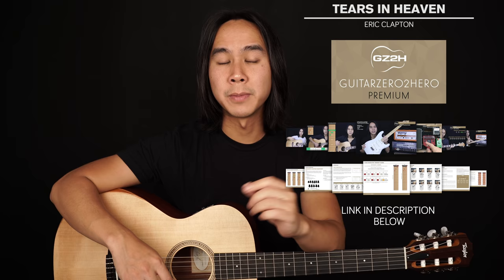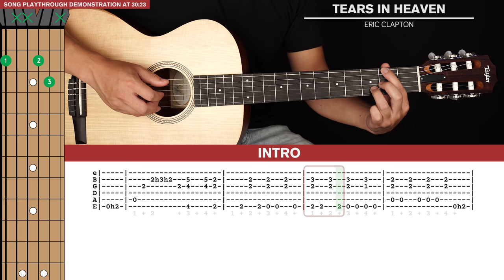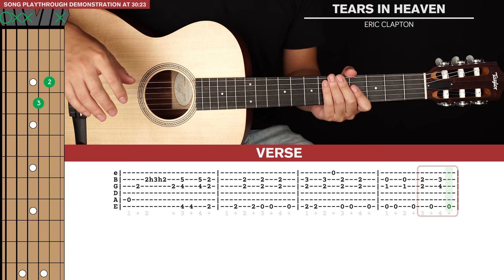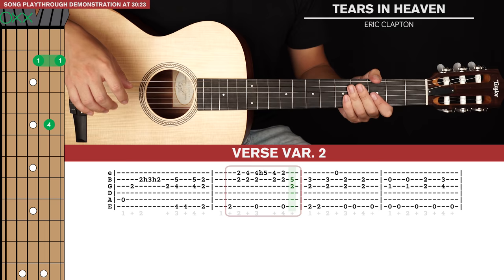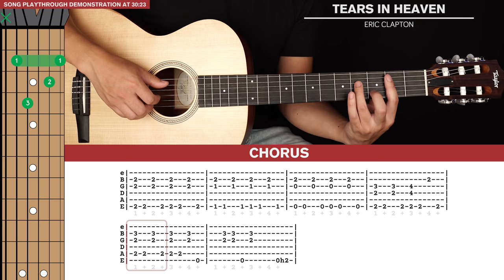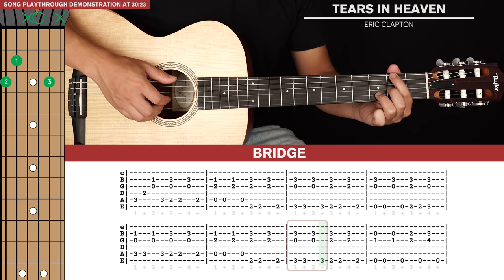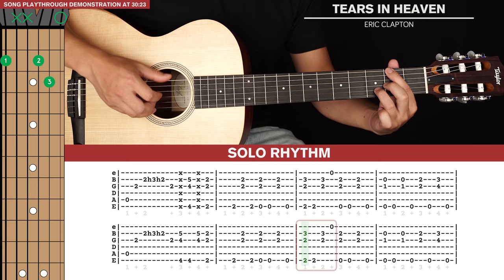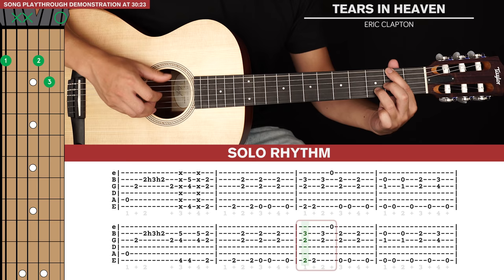Tears In Heaven Guitar Tutorial Eric Clapton Guitar Lesson |Easy Fingerpicking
Welcome to this Tears In Heaven Guitar Tutorial by Eric Clapton!
This is arguably one of the best acoustic songs of all time written by one of the greatest guitarists of all time. I can't help but get pretty emotional each time I play this beautiful tune. This song was written as a tribute following the tragic death of Eric's 4 year old son in 1991. The lyrics are deep. The music is deep. The composition is genius. This is a tune that every guitarist should learn.

🎸► Taylor Academy 12e-N

00:00 LESSON PREVIEW
01:03 INTRO
06:36 VERSE
09:40 VERSE VARIATION 1
11:57 VERSE VARIATION 2
13:50 CHORUS
18:31 BREAK 1
18:43 BREAK 2
19:35 BRIDGE
22:29 SOLO RHYTHM
24:15 BREAK 3
26:37 OUTRO
27:52 SOLO LEAD
29:48 SONG STRUCTURE
30:23 SONG DEMONSTRATION PLAYTHROUGH